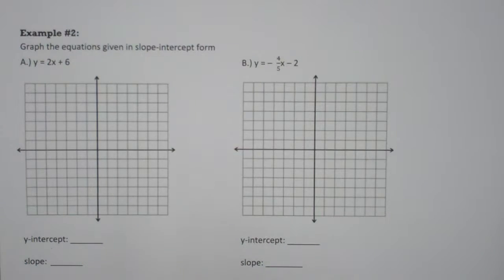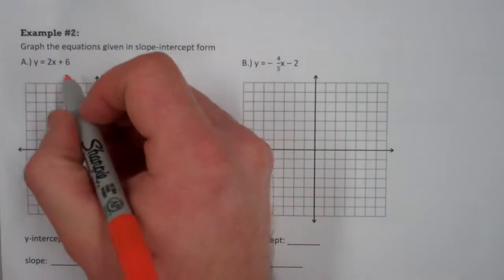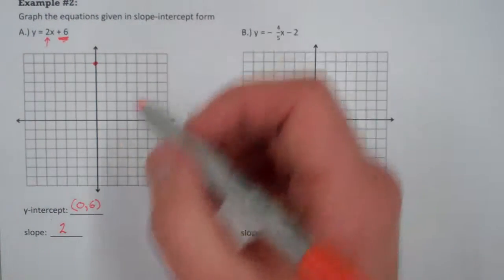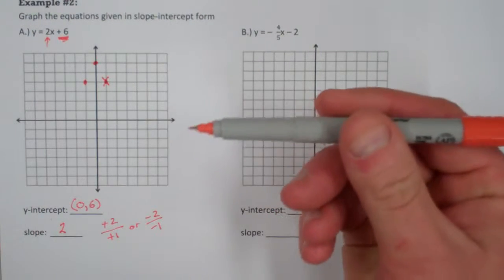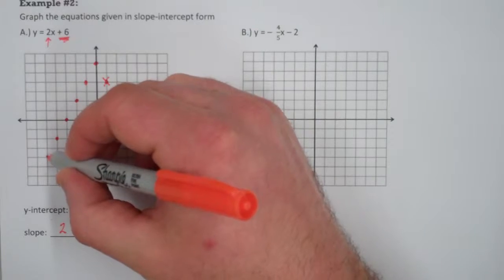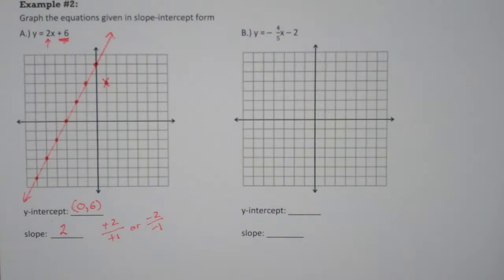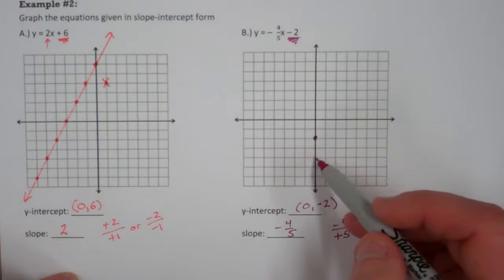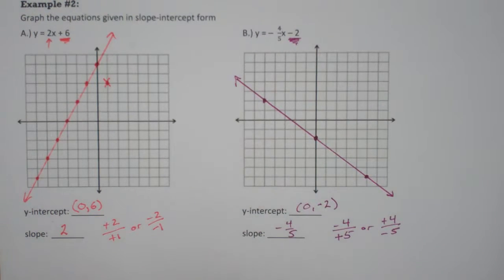7 0 Example 2